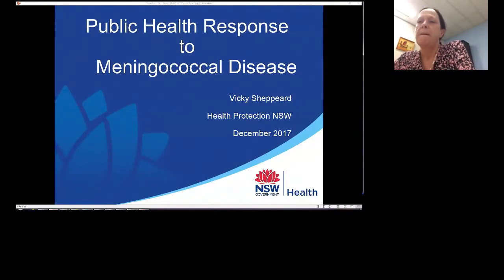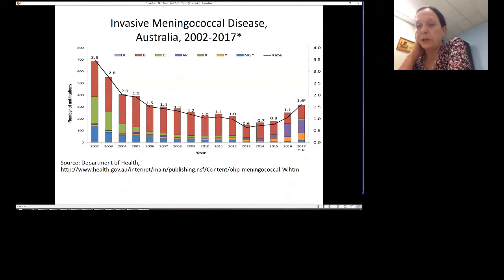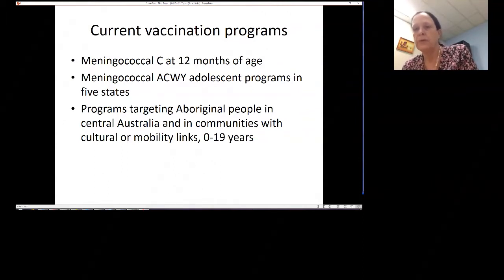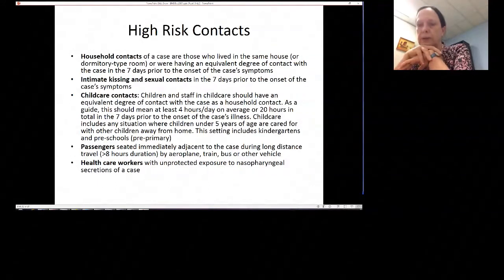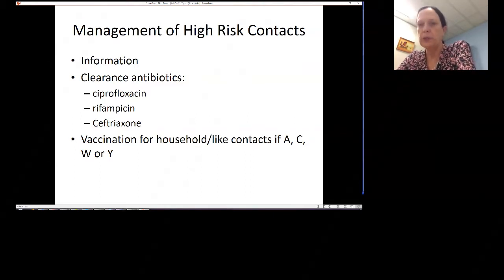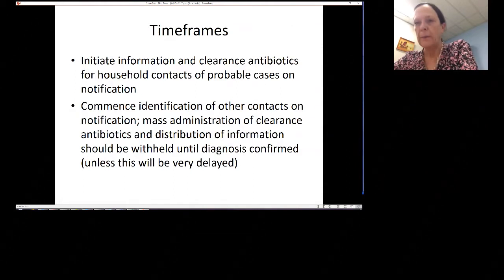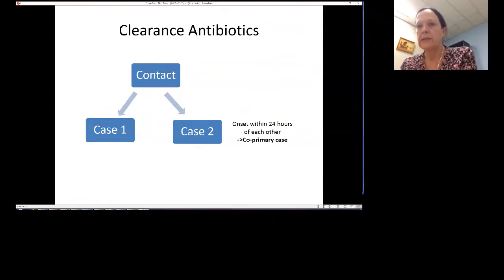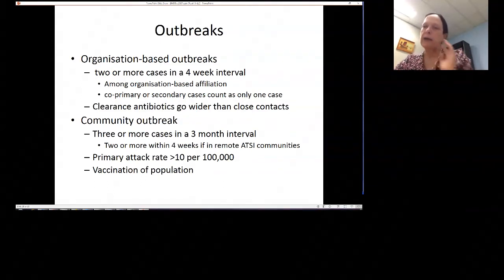Public health response to meningococcal disease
This webinar was presented by Dr Vicky Sheppeard. The epidemiology of meningococcal disease in Australia, disease control guidelines, and their application to single cases and special situations such as child care centres and Aboriginal communities were covered.

Presenter: Dr Vicky Sheppeard is a Public Health Physician who has been working for NSW Health since 1999. Her current role is Director, Communicable Diseases Branch, Health Protection NSW. This role includes overseeing surveillance of notifiable diseases in NSW, coordinating communicable disease control activities, oversight of immunisation programs, including delivery of the school-based adolescent vaccination program and representing NSW on Communicable Disease Network Australia. Dr Sheppeard managed health protection services in the Nepean Blue Mountains and Western Sydney Local Health Districts from 2008 to 2013.